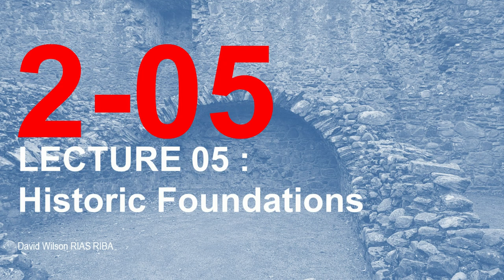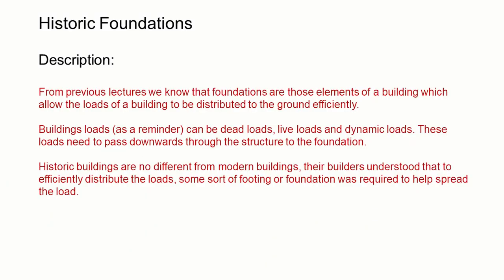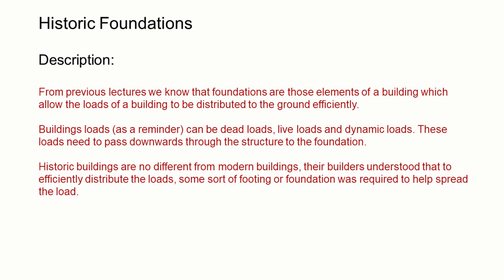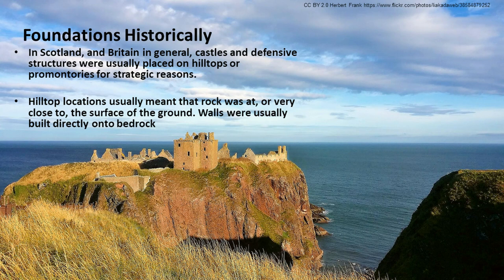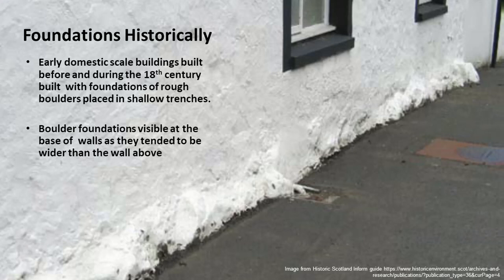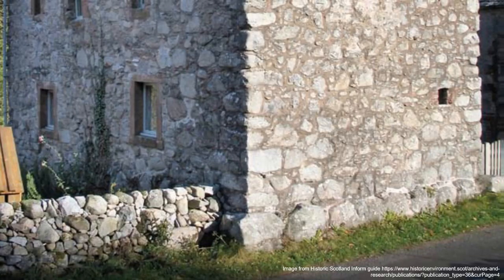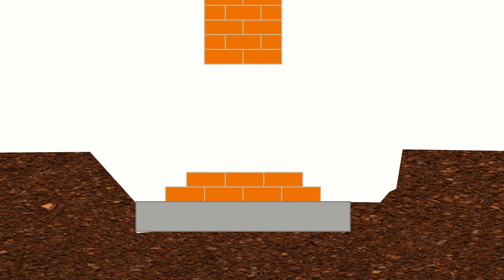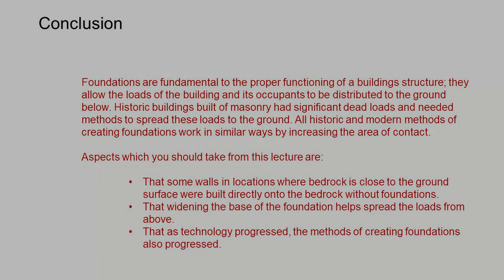05 Historic Foundations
This is the fifth lecture in the series on basic masonry construction. These lectures are intended for first-year built environment students.